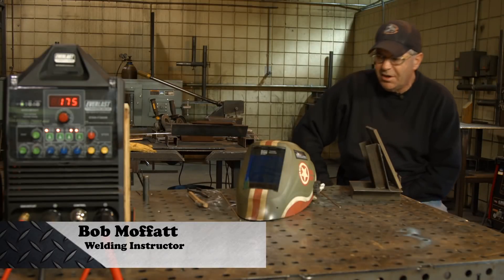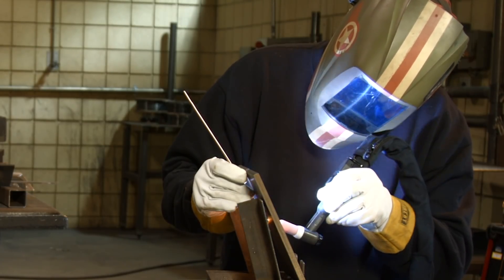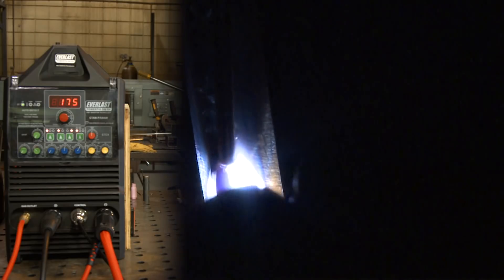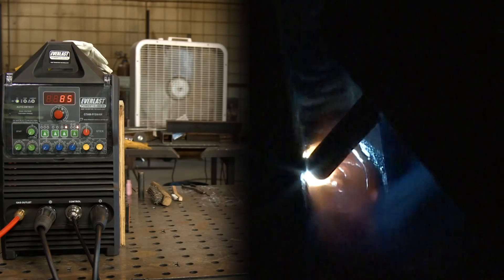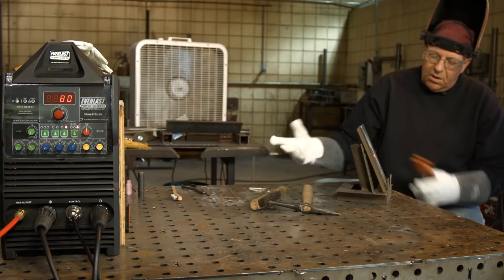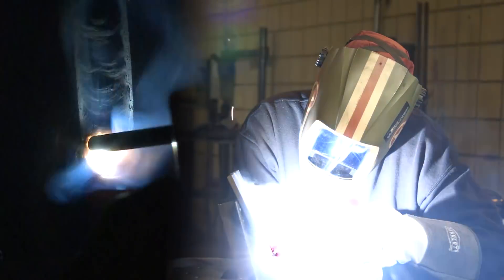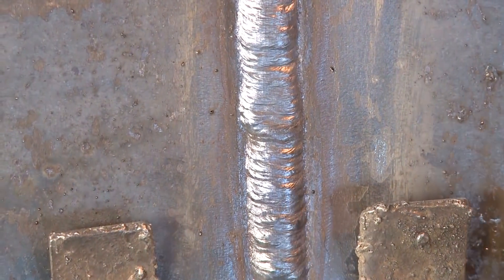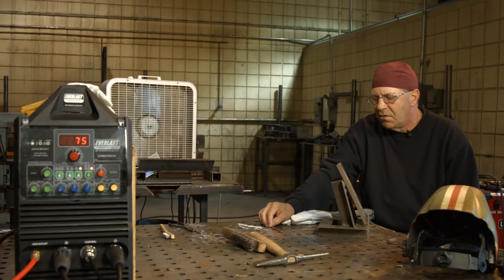🔥 TIG Open Root, 7018 Fill and Cap | Everlast PowerTIG 200DV Review (Part 2)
Last week we showed you how the Everlast PowerTIG 200DV performed in AC mode, both with and without pulse. Today, we are looking at DC TIG and stick welding with 7018.